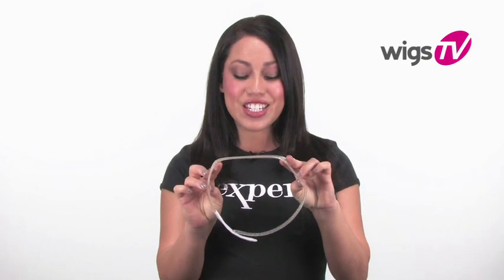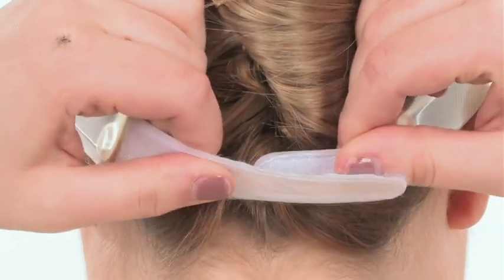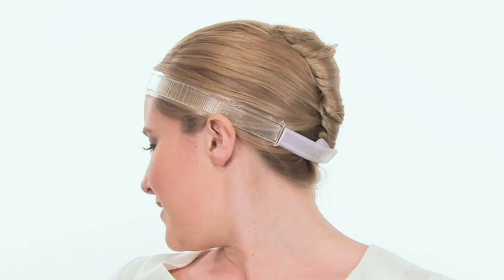Sure Grip | Comfort Liner for Wigs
The Sure Grip is a hypoallergenic comfort liner designed to cushion and comfort. Perfect for sensitive scalps, the Sure Grip will relieve pressure points around your head, preventing pressure headaches . . read more caused by extended wear or improper fit, while securing your wig in place for a reliable fit.

The Sure Grip is easy to clean, self-healing if punctured, and non-allergenic. The Velcro® adjustment fits up to 24" circumference.